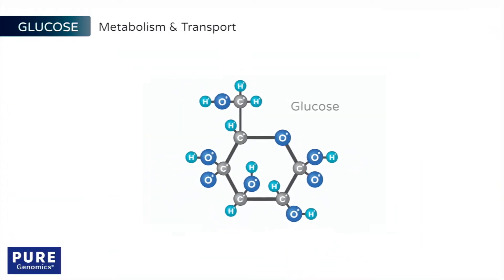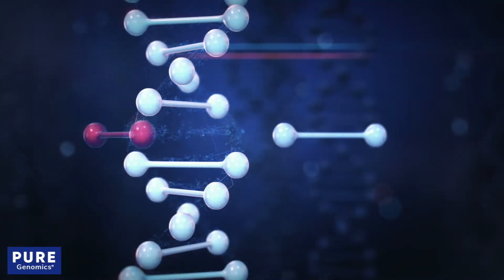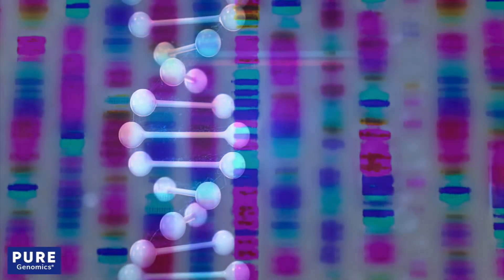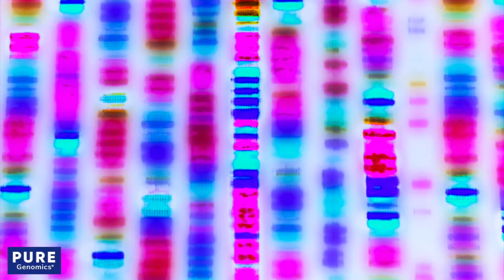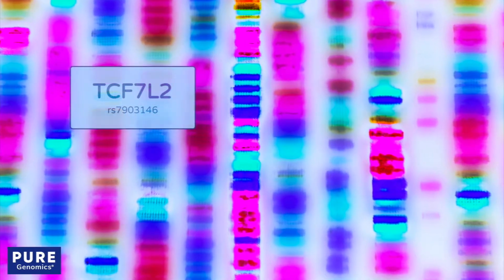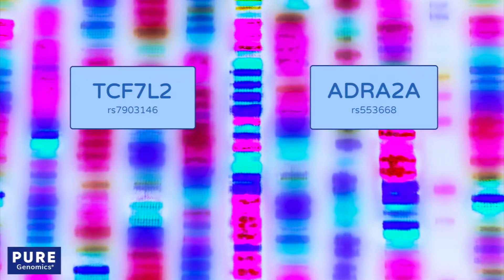Glucose Metabolism Trait - Pure Encapsulations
Trait Tutorial: Understand how genetic polymorphisms in the TCF7L2 and ADRA2A genes may affect glucose metabolism.‡

‡These statements have not been evaluated by the Food & Drug Administration.